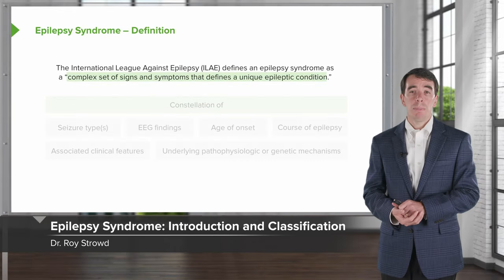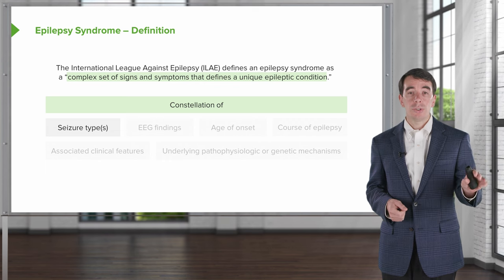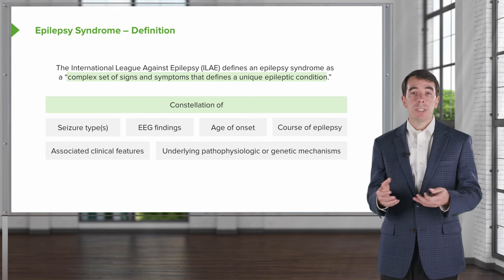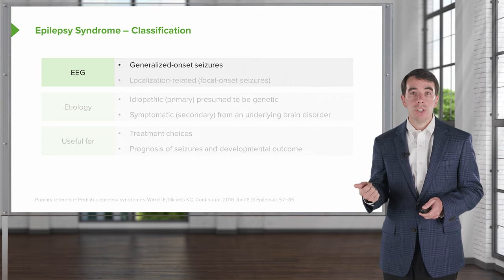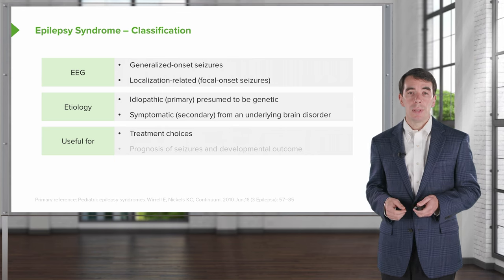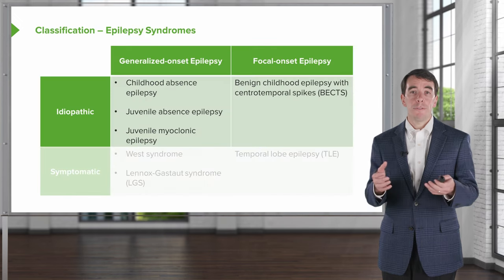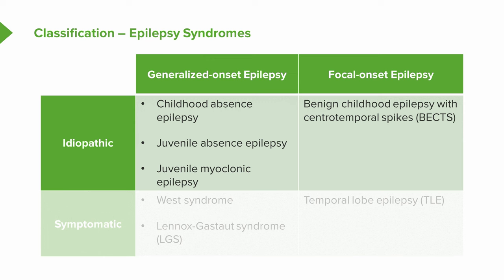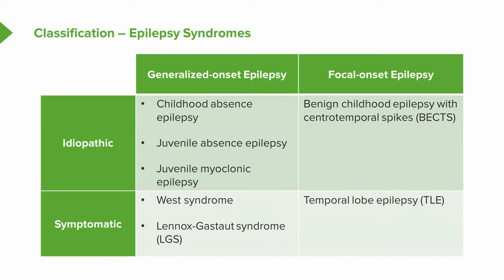Epilepsy Syndrome: Introduction and Classification | Neurology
► THIS VIDEO will provide valuable insights for medical students 👩‍🔬as it delves into the complex world of epilepsy. Join us as we explore the process of diagnosing epilepsy, the various types of epilepsy, and how to categorize them based on crucial factors such as seizure type, EEG findings, age of onset, course, associated clinical features, and underlying pathophysiological or genetic mechanisms. In this informative session, you'll not only learn to list the six features used to define an epilepsy syndrome but also gain a deep understanding of the two features most useful for syndrome classification. 🧠 Understanding these elements is essential for making precise epilepsy diagnosis, tailoring treatment strategies, and assessing prognosis. We'll also discuss common epilepsy syndromes, including idiopathic and symptomatic forms, to equip you with essential knowledge for your medical journey. Don't miss this comprehensive guide to epilepsy classification and management. 📚🌟

► THE PROF  👨‍🏫
Your lecturer is Roy Strowd, the Assistant Dean of Undergraduate Medical Education at the Wake Forest Baptist Medical Center, where he co-directs the Neurofibromatosis and Tuberous Sclerosis Clinics. He is a researcher for the Adult Brain Tumor Consortium (ABTC) and Alliance for Clinical Trials in Neuro-Oncology. 🩺

Chapters:
00:00 Introduction to Epilepsy
00:26 The Six Features Used for Definition
01:25 Generalized Onset vs. Focal Onset
01:44 Idiopathic vs. Symptomatic Epilepsies
01:58 The Importance of Syndrome Classification
02:58 Childhood Absence Epilepsy, Juvenile Absence Epilepsy and Juvenile Myoclonic Epilepsy
03:15 Benign Childhood Epilepsy with Centrotemporal Spikes (BECTS)
03:32 West Syndrome and Lennox-Gastaut Syndrome
03:50 Temporal Lobe Epilepsy
04:01 See You on Lecturio's Website!